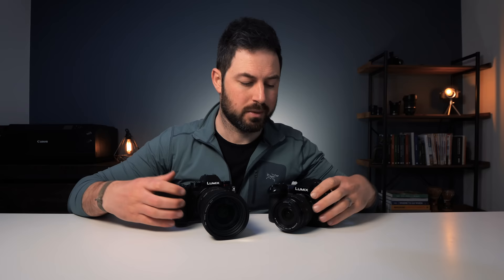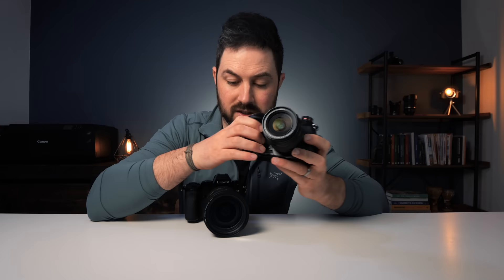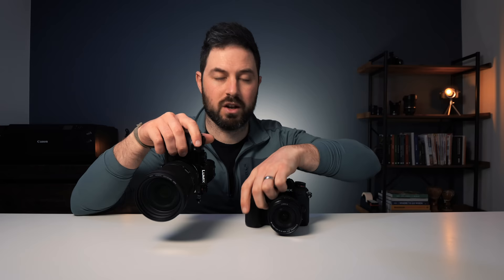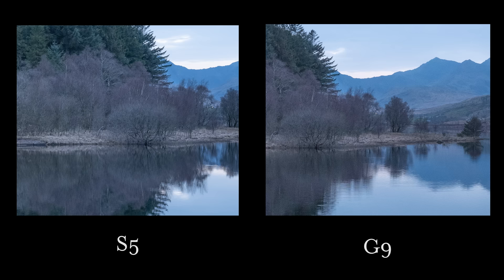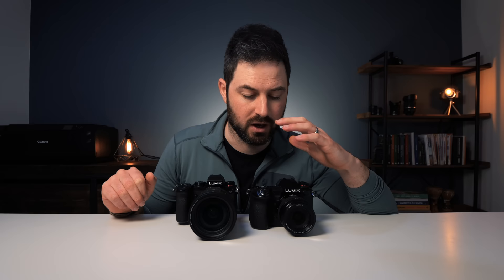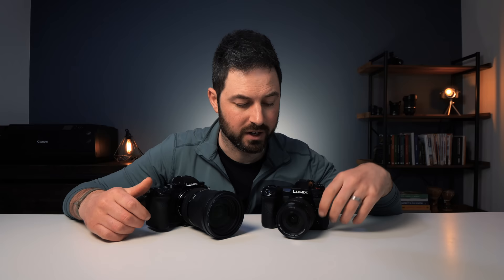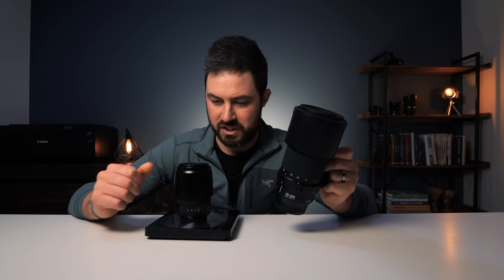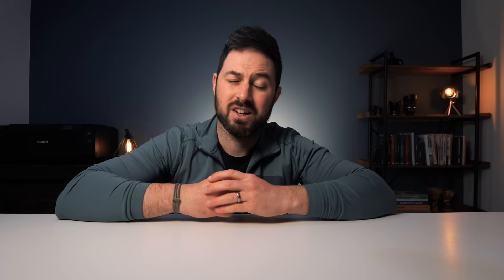BIG vs SMALL sensors in the real world...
I have used a Micro Four Thirds camera pretty much exclusively for the past 3 years, and it's been responsible in large part for helping me grow my photography business. But recently I've got hold of a full frame camera, and in this video I explain some of the similarities and differences between the two in the real world.

0:00 Intro
1:14 Micro Four Thirds Quirks
4:34 Image comparisons
6:17 Equivalence
10:46 The drawbacks
13:16 Sponsor message
14:00 Outro